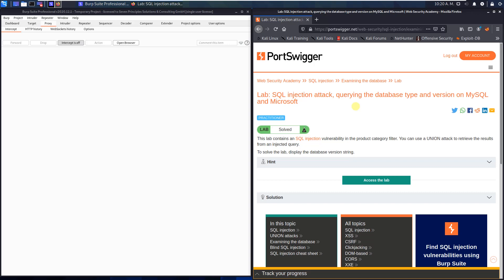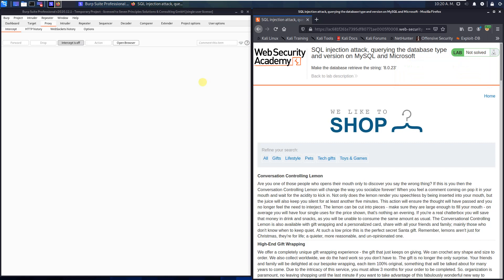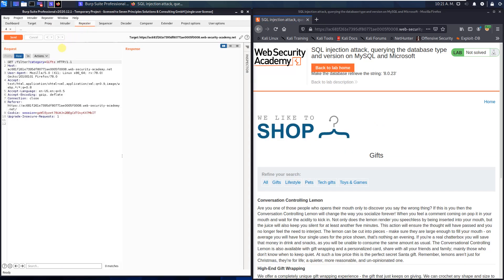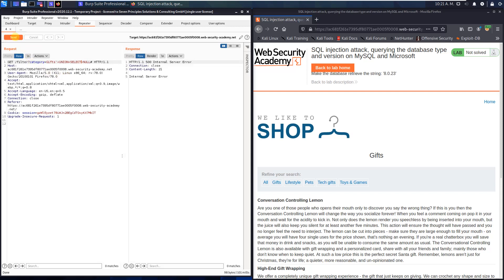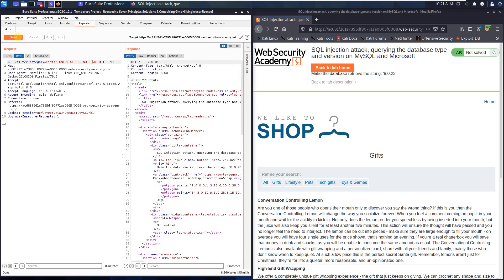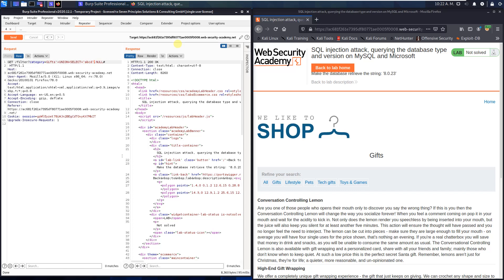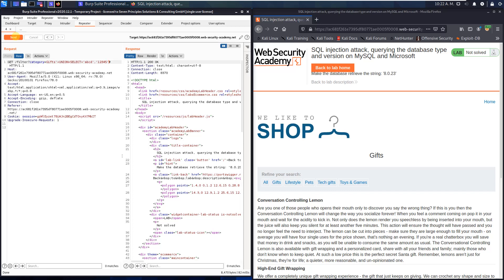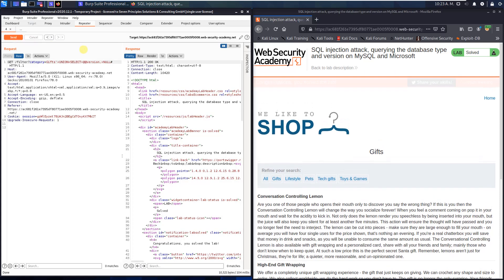SQL injection attack, querying the database type and version on MySQL ... (Video solution, Audio)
This video shows the lab solution of "SQL injection attack, querying the database type and version on MySQL and Microsoft" from Web Security Academy (Portswigger)